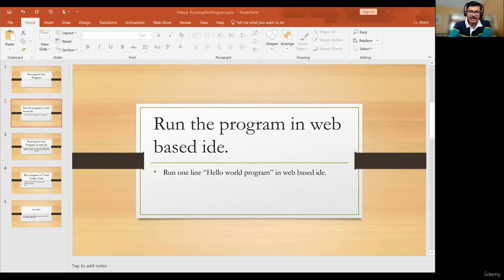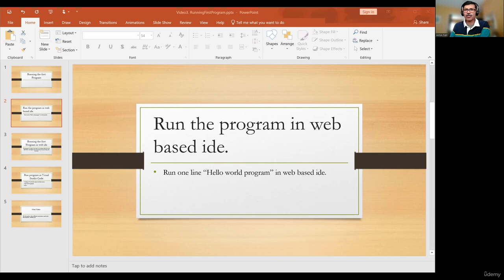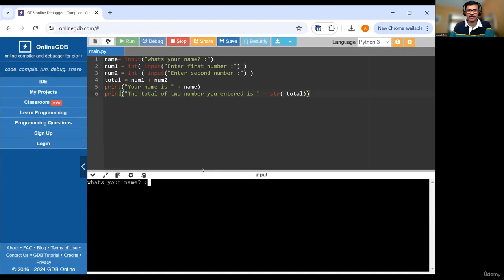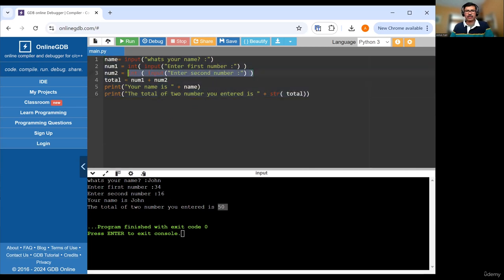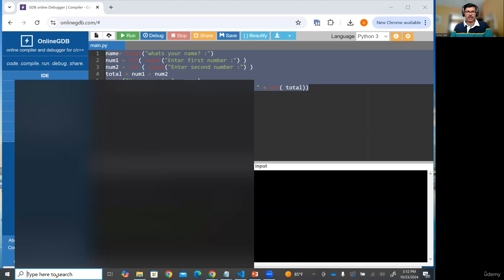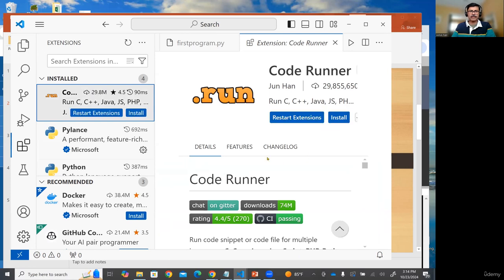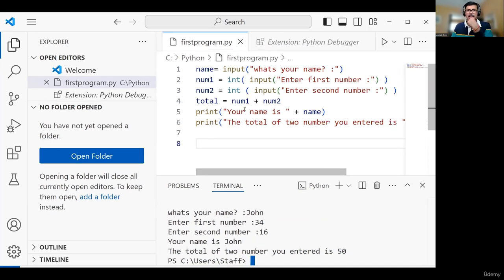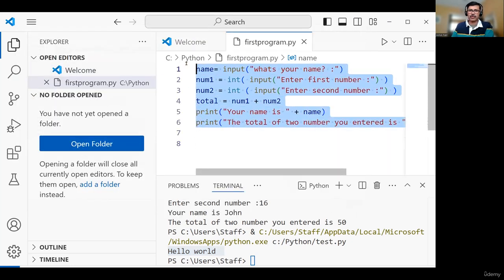running first python program